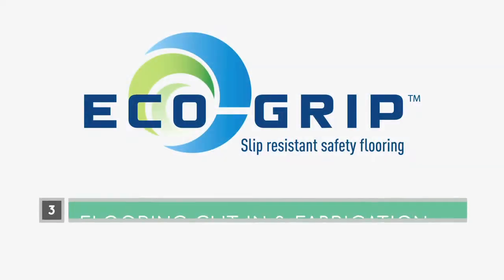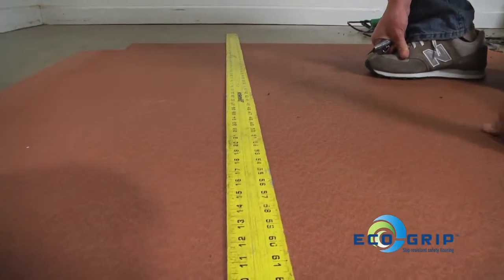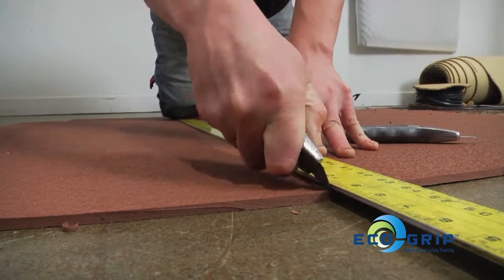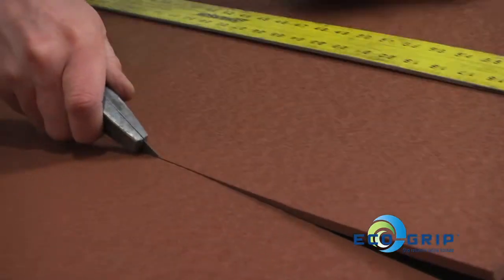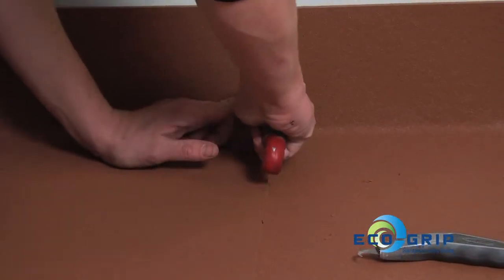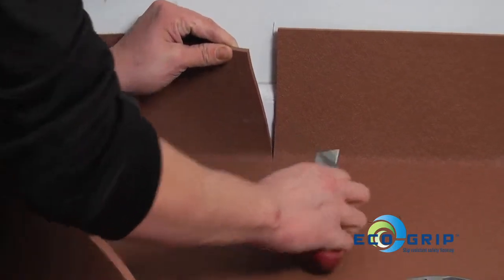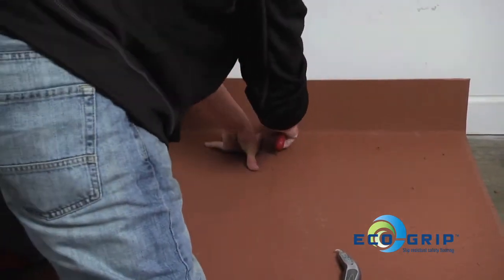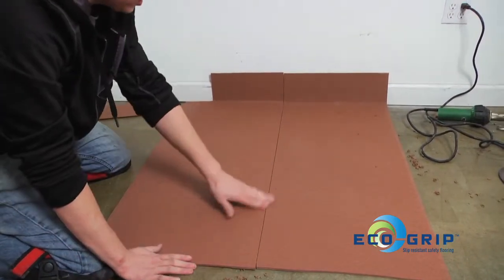Video 3 of 8 Floor Cut In and Fabrication